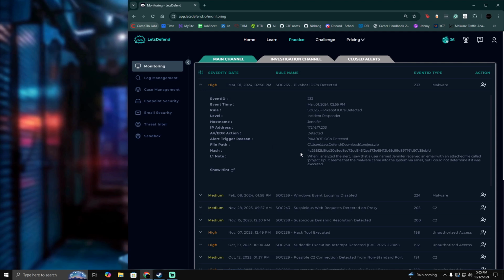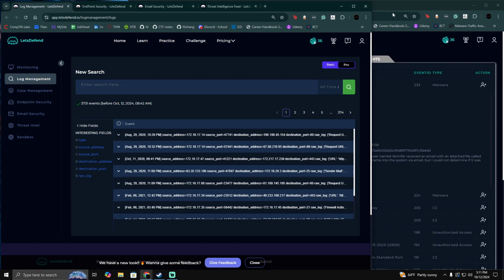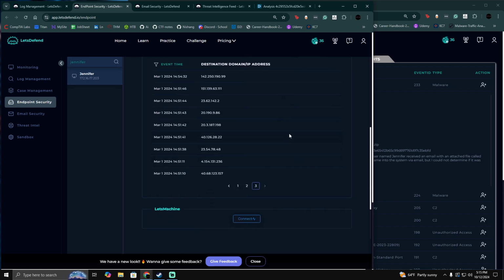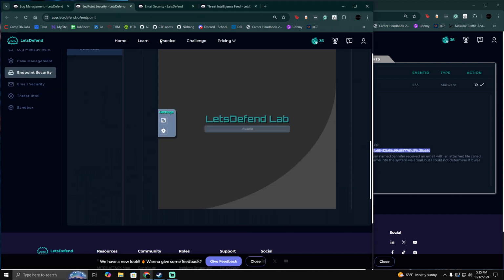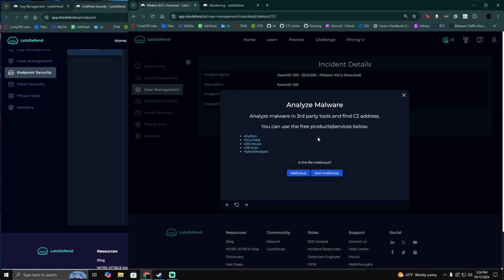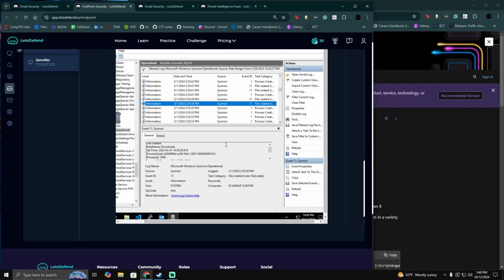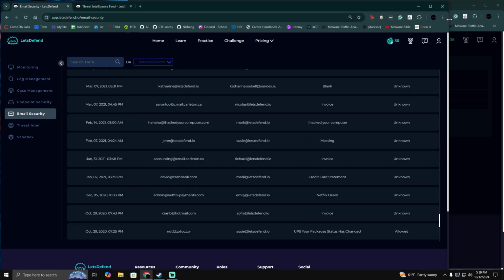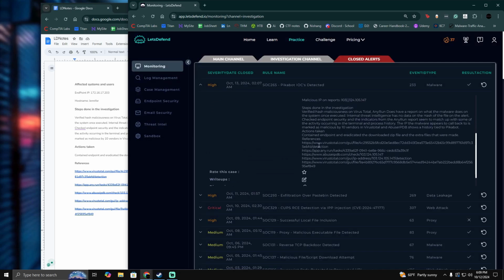LetsDefend EventID: 233 SOC265 - Pikabot IOC's Detected - Incident Responder Alert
Investigating an Incident Responder alert where Pikabot was detected in LetsDefend.